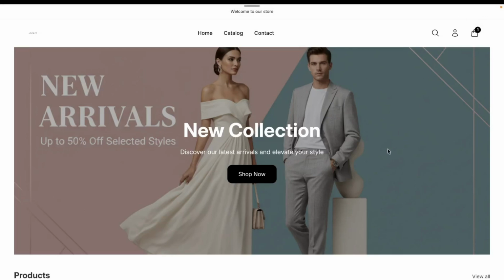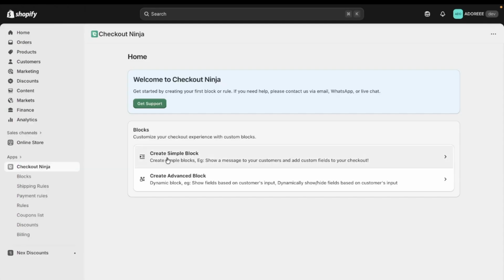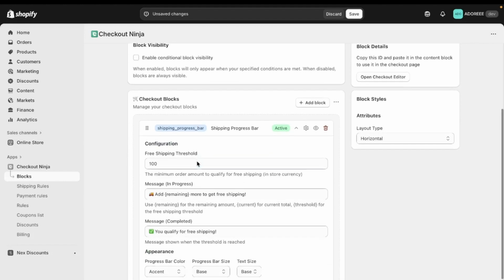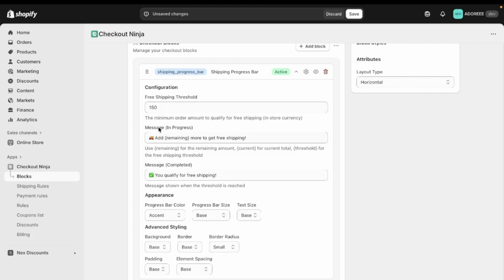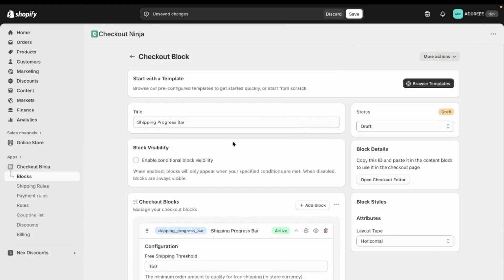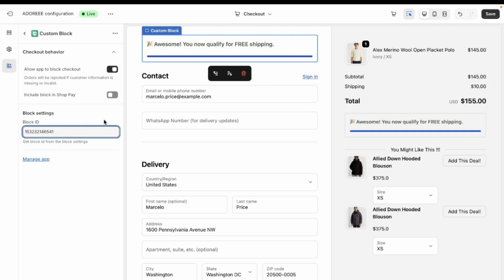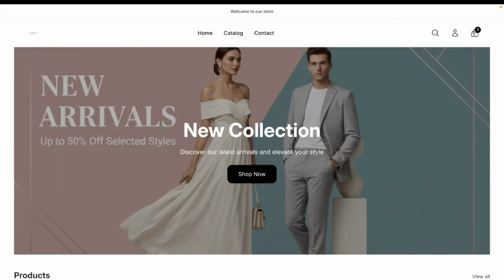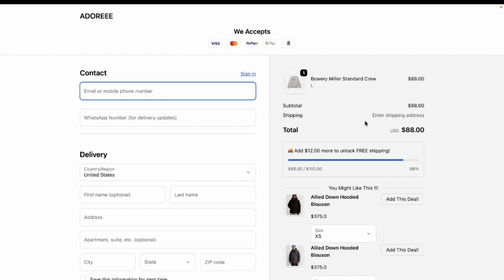How to Add a Shipping Progress Bar in Shopify Checkout easily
A clear shipping goal can motivate customers to spend more — and a progress bar makes it visual, fun, and impossible to miss.

In this tutorial, I’ll show you how to add a Shipping Progress Bar Block inside your Shopify checkout.
You’ll learn how to customize the goal amount, choose colors, adjust the bar style, and place it where customers instantly notice it.